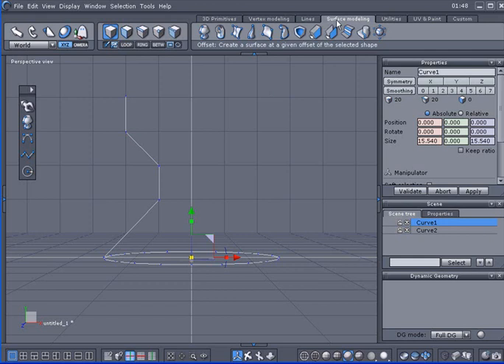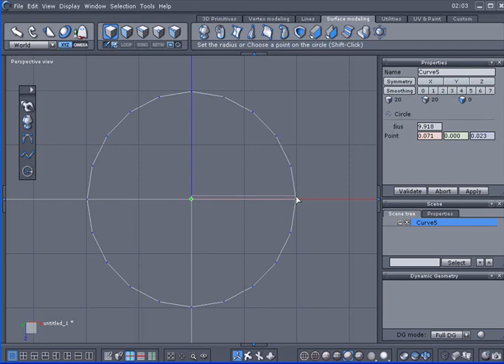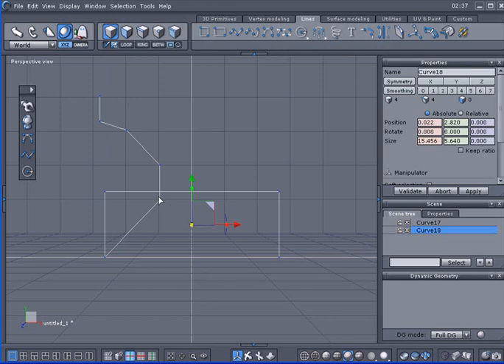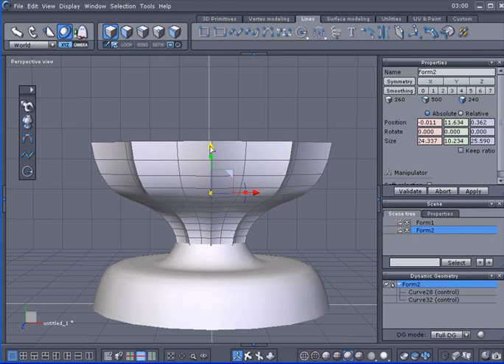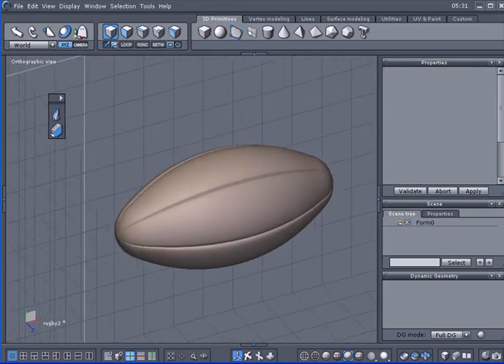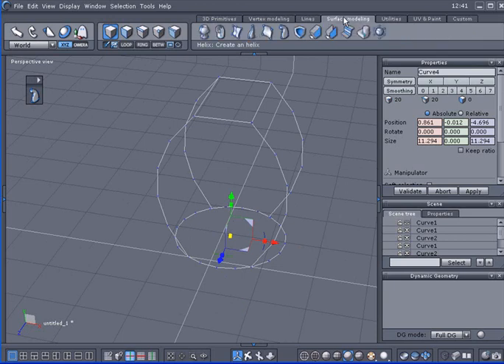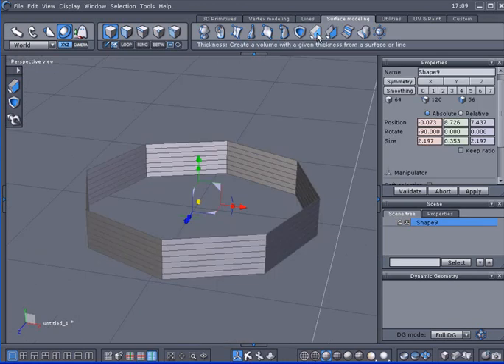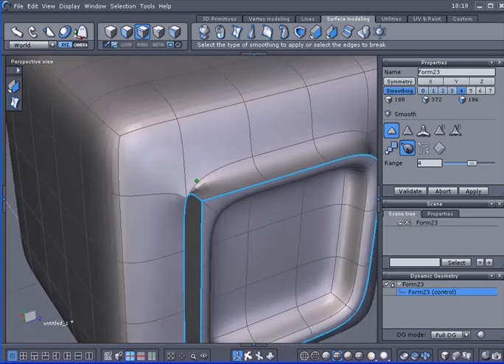Ezbrush HexagonSurfaceModelingTutorial445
check my playlist for 12 Hexagon Tutorials